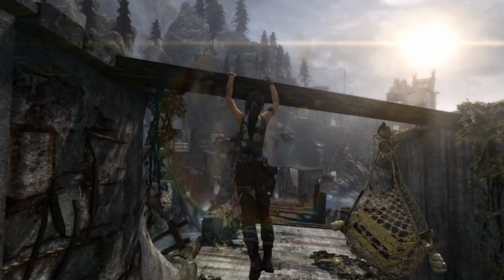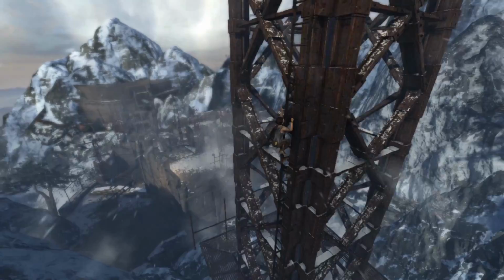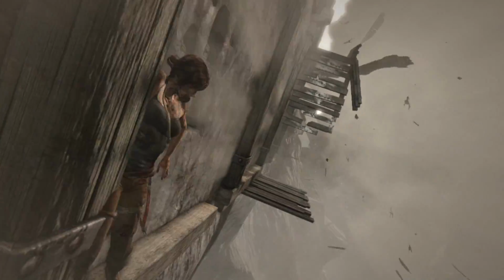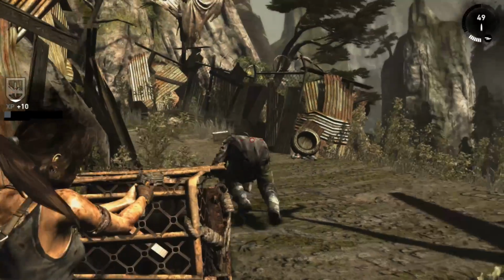SHIELD GAMING: Tomb Raider developer diary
Watch this new developer diary where Crystal Dynamics and Lightspeed Studio tell you how they brought the Tomb Raider re-boot to the NVIDIA SHIELD TV.